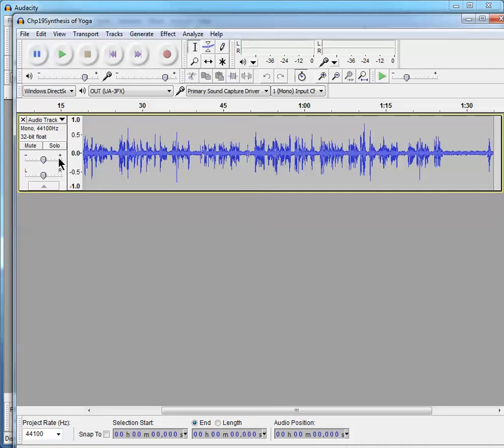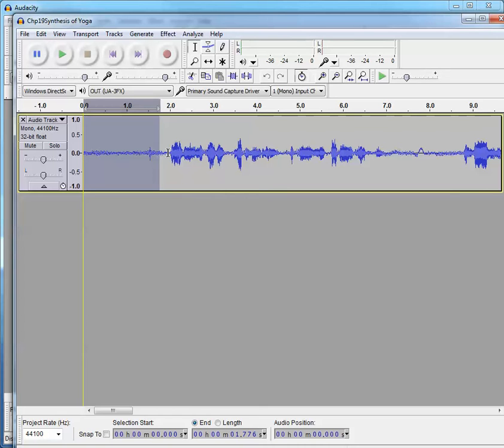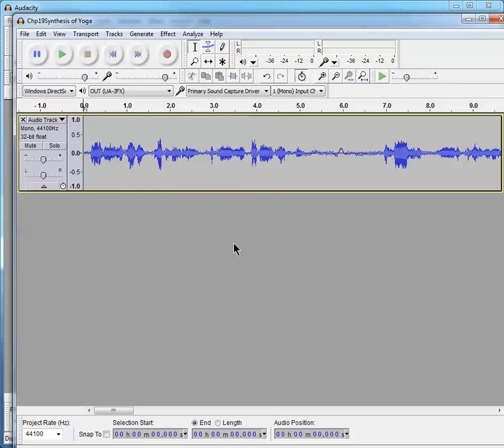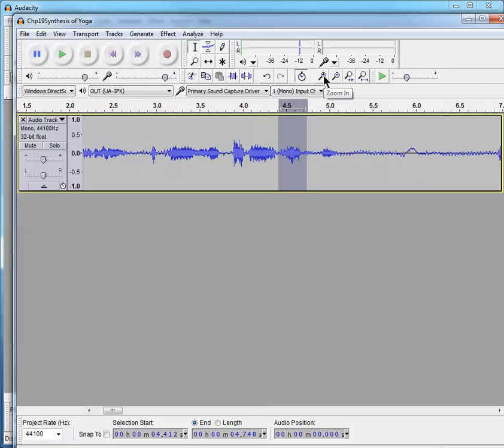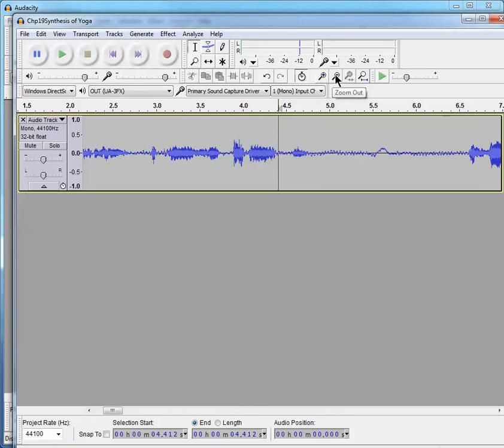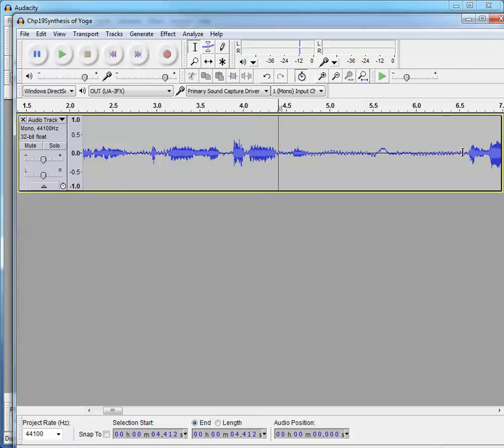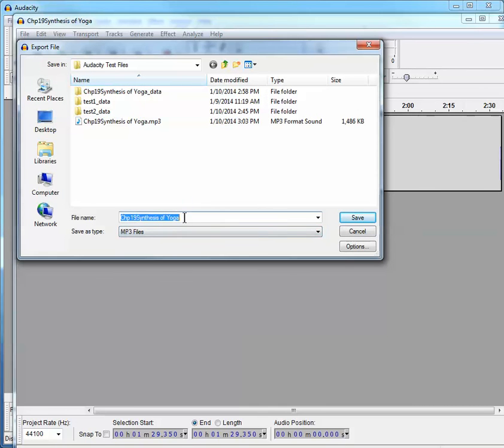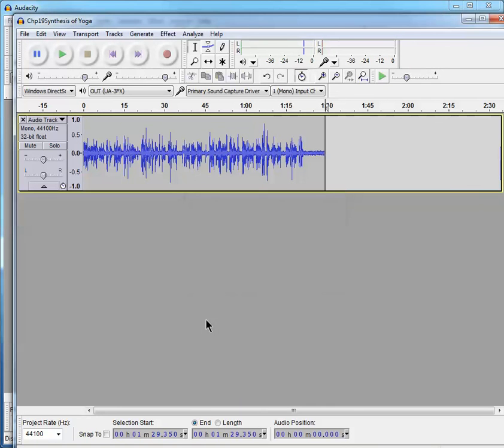Editing Audio in Audacity